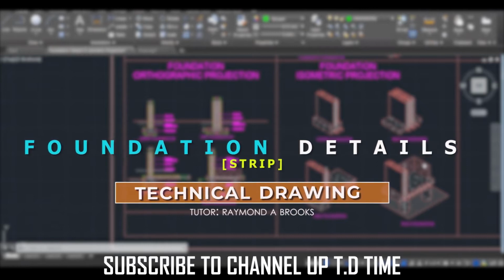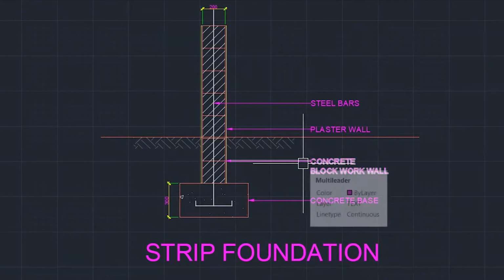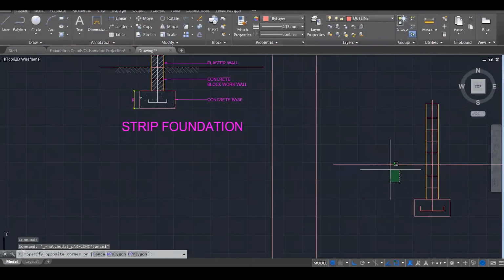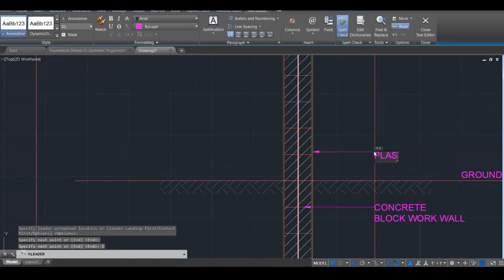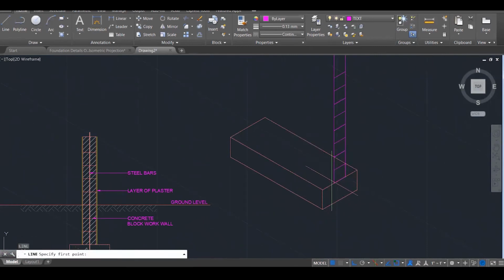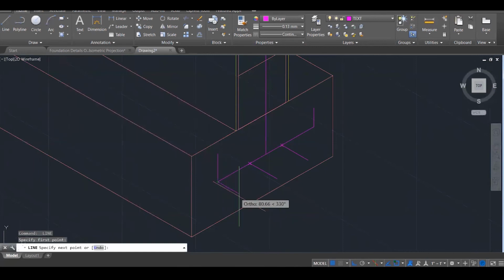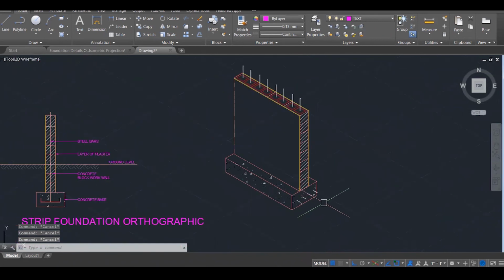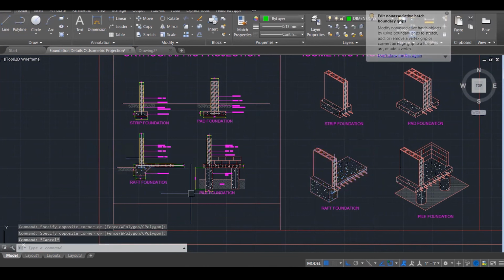AutoCAD: How to create a Strip Foundation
Demonstration on how to create a Strip Foundation Detail
I start the demonstration drawing at times 9:56